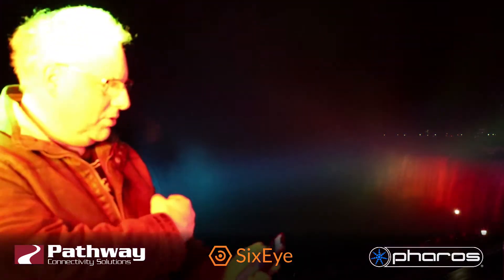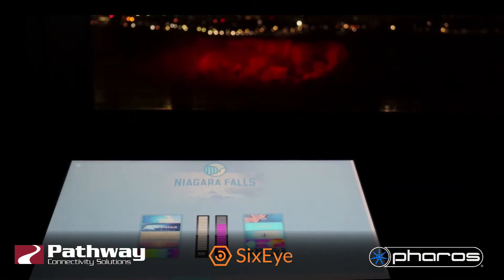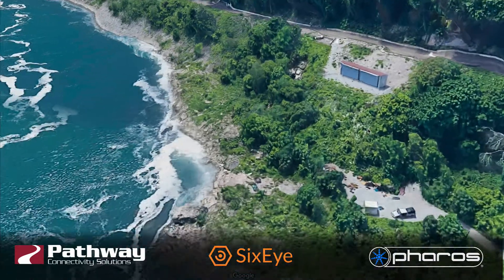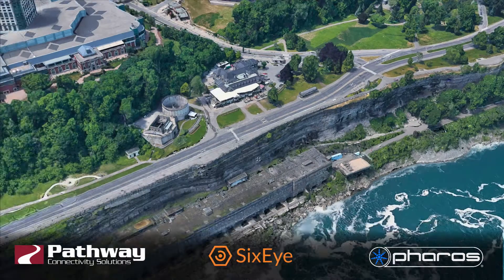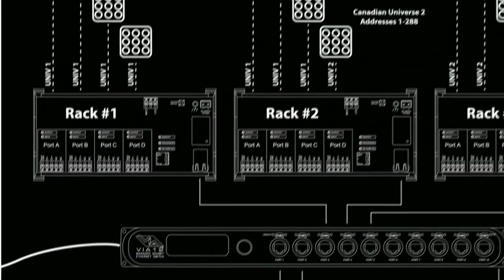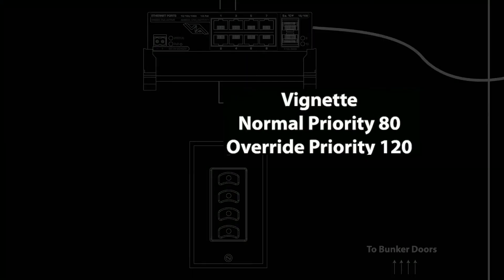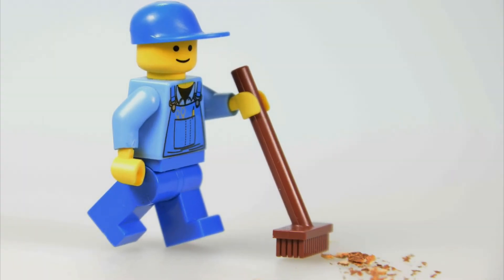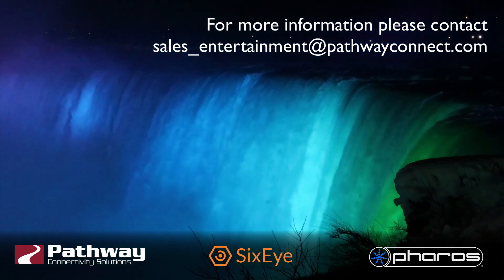Niagara Falls Lighting Control System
Robert Bell describes the collaboration between Pathway Connectivity, Pharos Controls and SixEye to provide control to the lighting on The Niagara Falls.